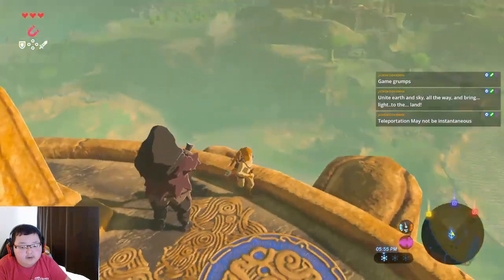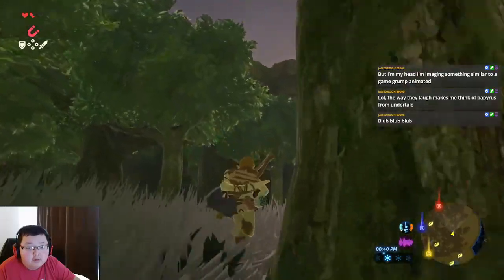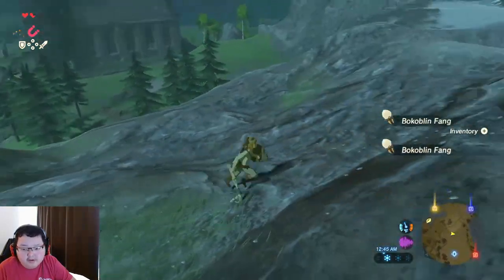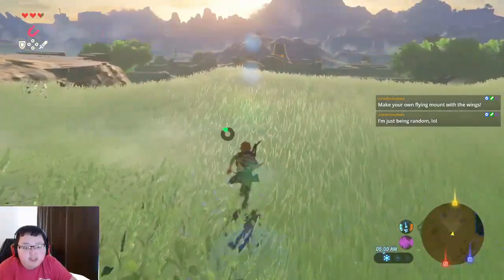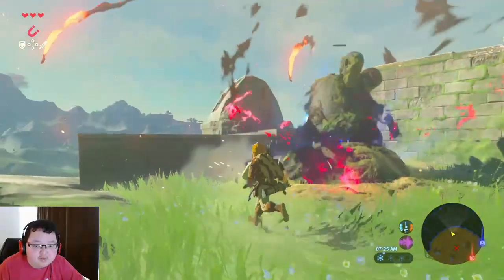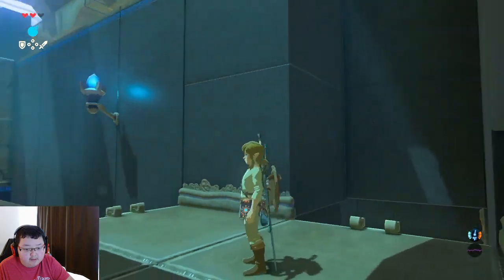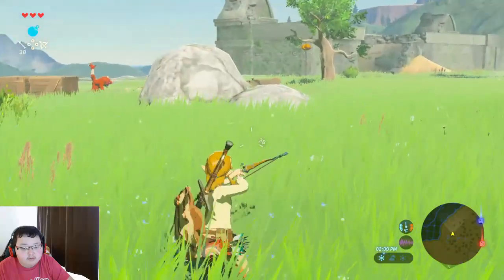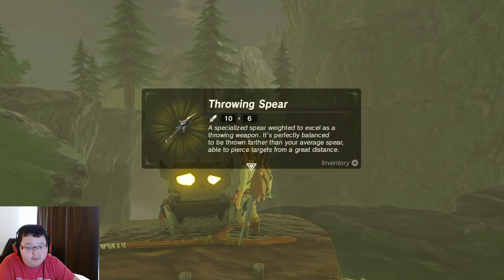The Legend of Zelda: Breath of the Wild 100% #3 - Guardian Gumption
We've been tasked to look through the three Shrines in this area and on the way an ancient warrior springs to life!